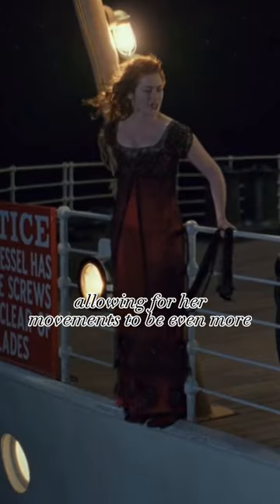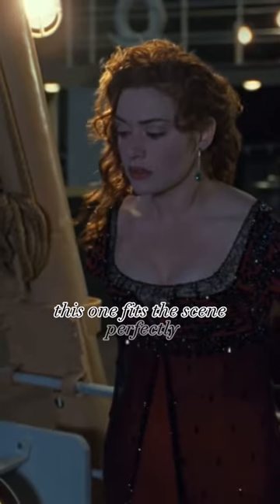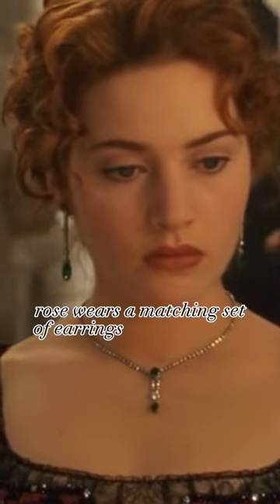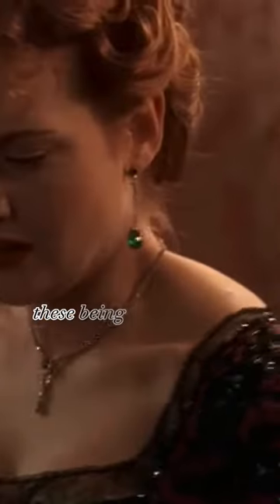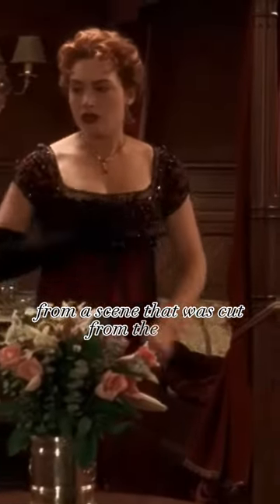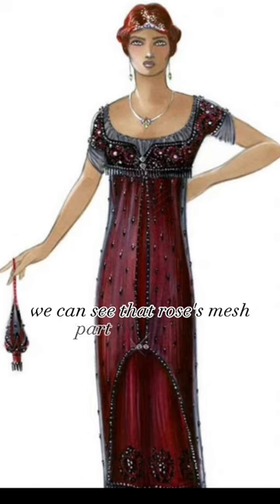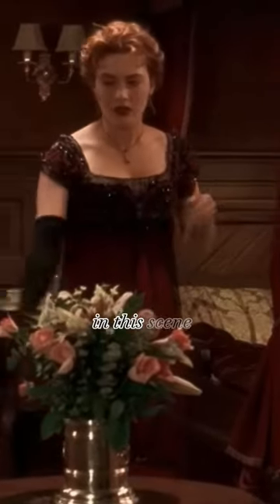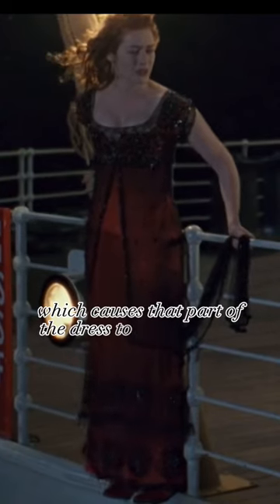kate winslet jumping off the Titanic Dress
jack and rose celine dion my celine dion songs my heart will go on rose titanic heart will go on shraddha kapoor new status
Titanic Rose I Titanic | Rose’s Dress | Kate Winslet shorts @Bon Reels

Titanic - My Heart Will Go On Music Video titanic movie song titanic
titanic full movie el titanic titanic español titanic scene titanic en español titanic film go on titanic
titanic musica my heart will go on cancion titanic my heart will go on titanic titanic lyrics
celine dion titanic movie hindi titanic music piano titanic celine dion titanic titanic video titanic trailer titanic flauta titanic pelicula titanic songs
my heart will go on karaoke my heart will go on piano piano
my heart will go on cover celine my heart will go on celine dion my my heart will go on lyrics titanic
titanic my heart will go on my love
my heart will go on song titanic song
titanic song my heart will go on titanic lyrics
Titanic rose’s dresses
Titanic rose’s boarding dress

the titanic rose and jack jack and rose kiss kiss
titanic full movie jack and rose 1997 titanic movie 1997 full movie titanic kiss
titanic scenes titanic jack and rose scenes the ballad of jack and rose
ballad of jack and rose titanic my heart will go on film titanic jack and rose full movie titanic full movie english version jack and rose full movie
film titanic full movie
kate winslet and leonardo dicaprio titanic
leonardo dicaprio and kate winslet movie kate winslet and leonardo dicaprio revolutionary road